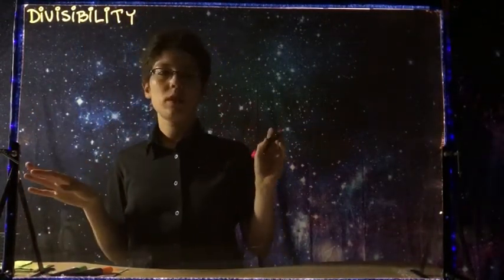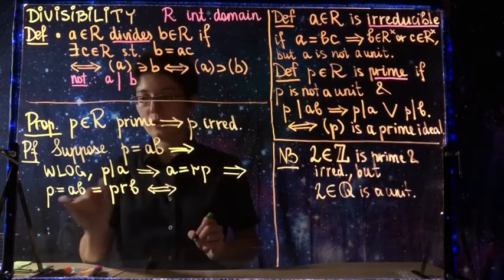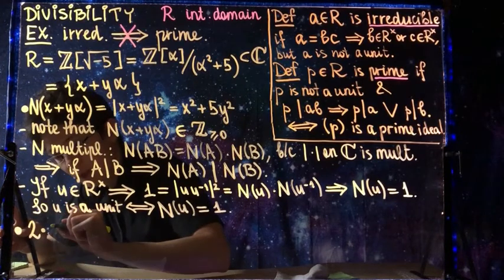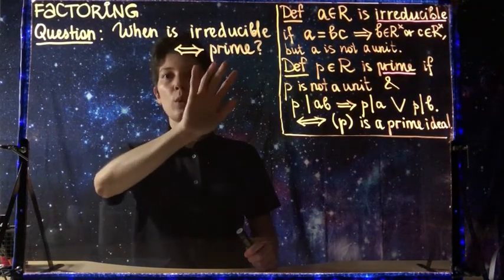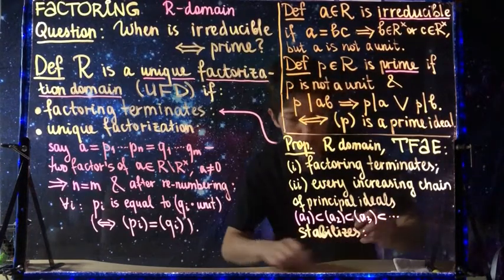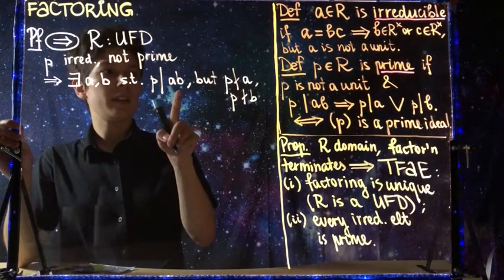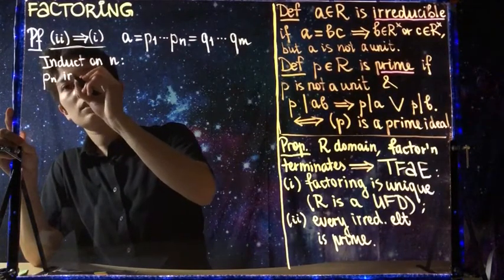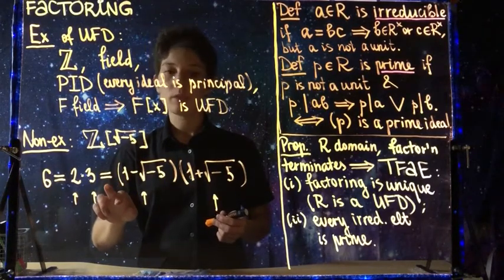Lecture 7. Irreducibility and primeness. UFDs